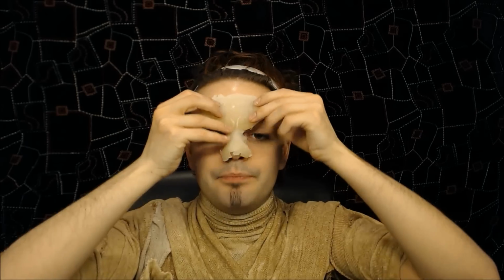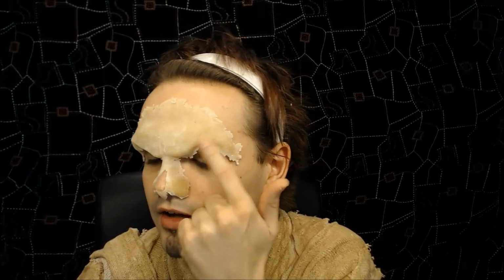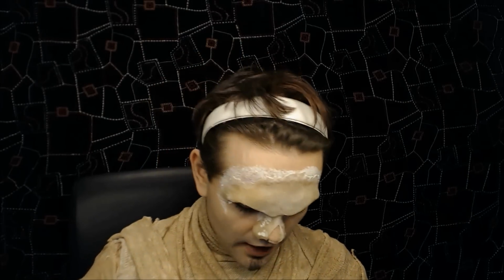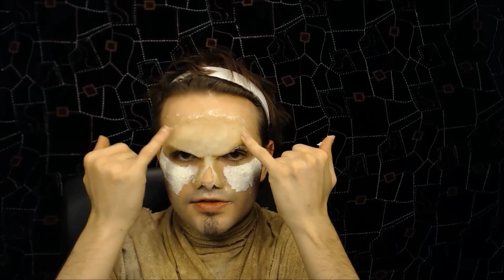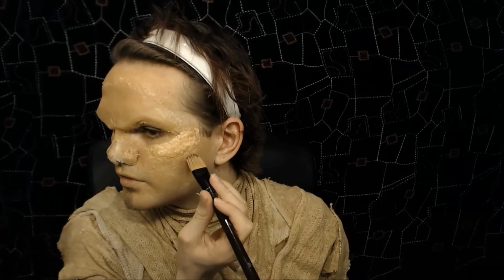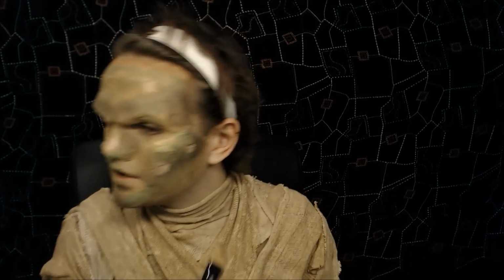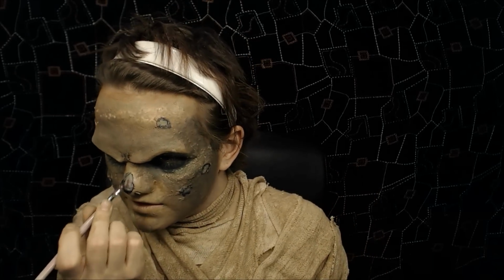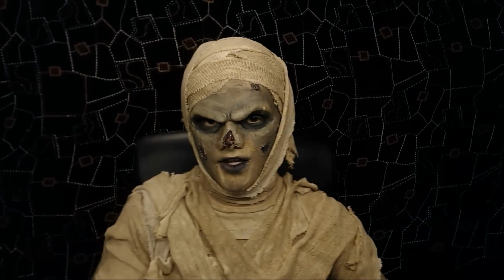Zombie Mummy - Makeup Tutorial!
Makeup Tutorial for how to do a Mummy makeup!

My part of the collaboration with the FABULOUS BeautyByBrig!

Mwah!
xXx